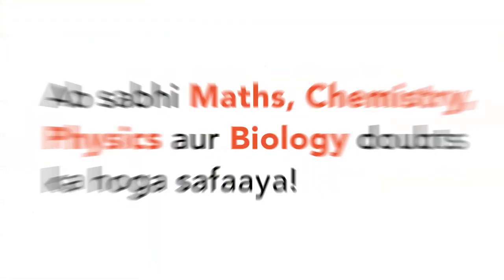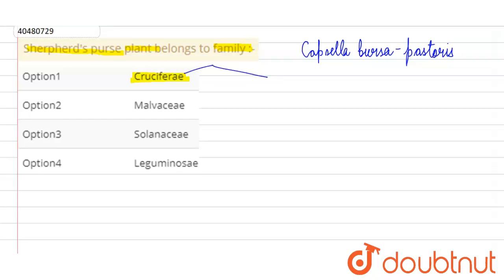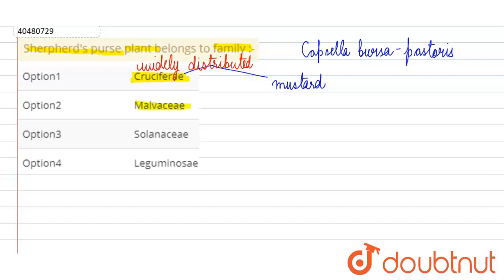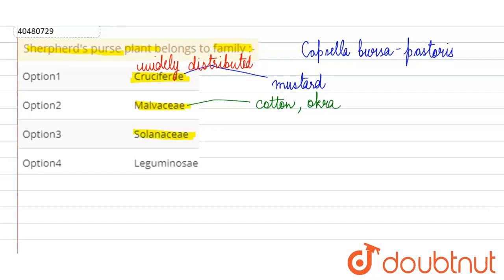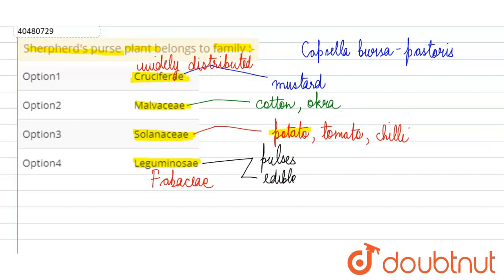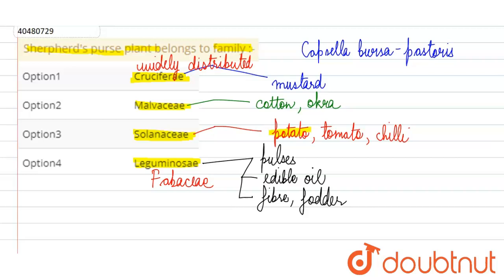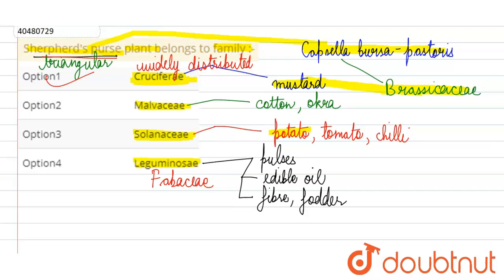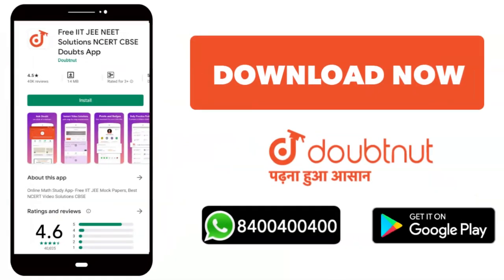Sherpherd\'s purse plant belongs to family :-